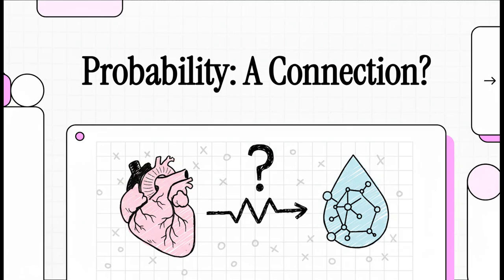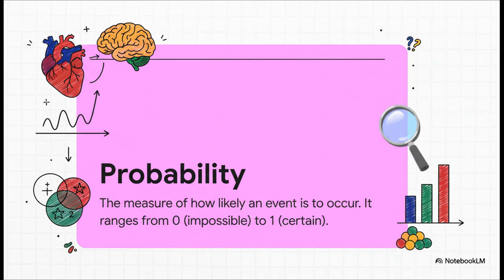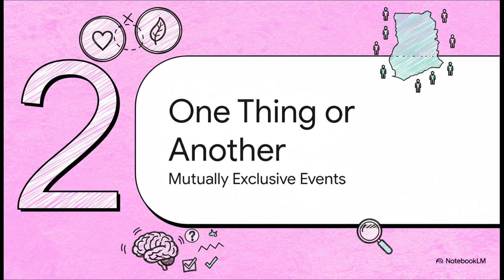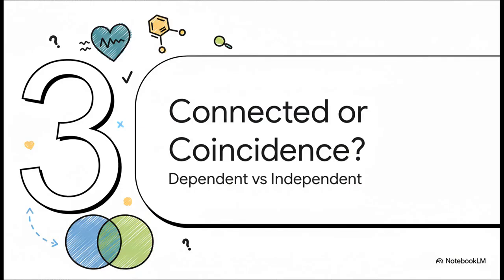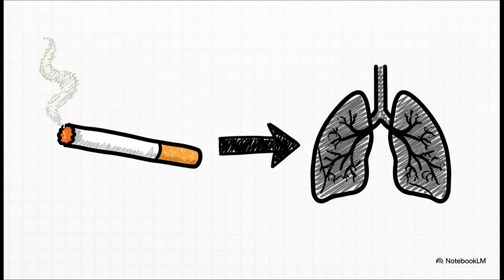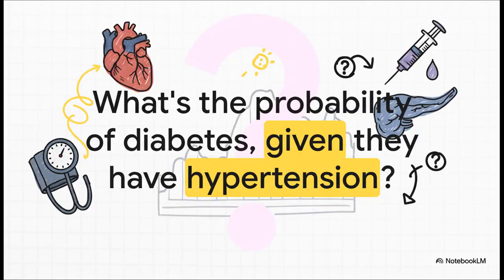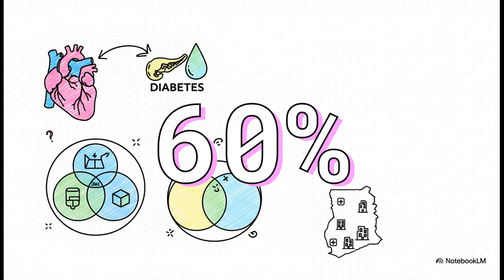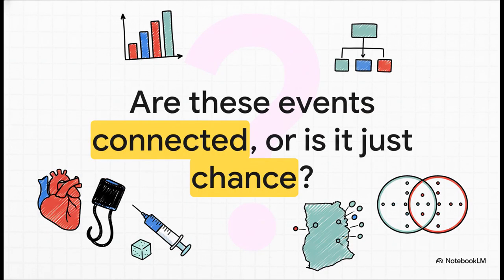Chapter 5v2 1 Dependent, Independent & Mutually exclusive Events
The difference between Dependent, Independent & Mutually exclusive Events